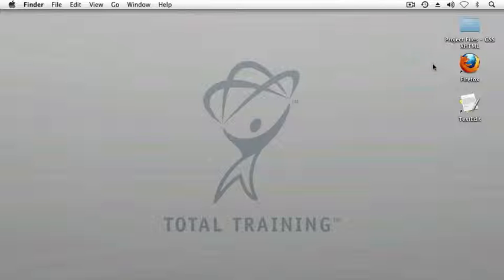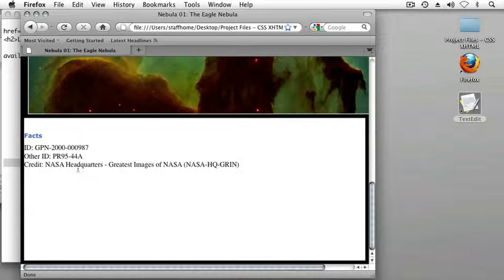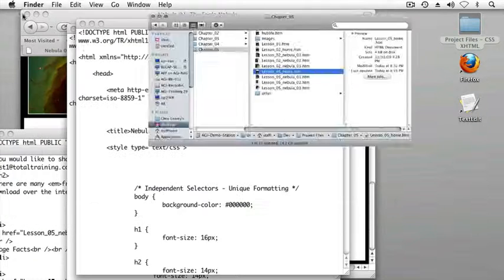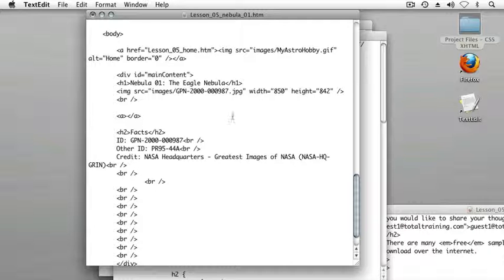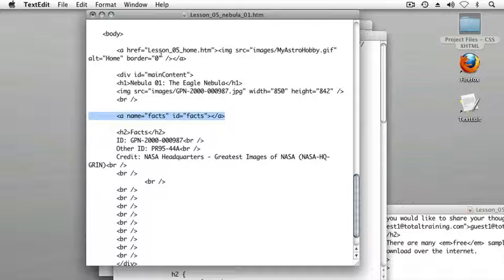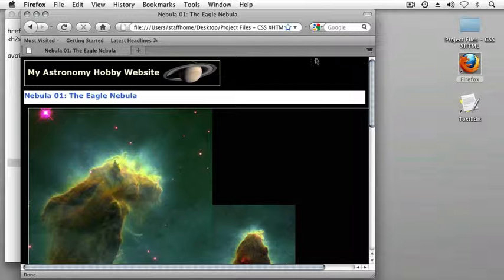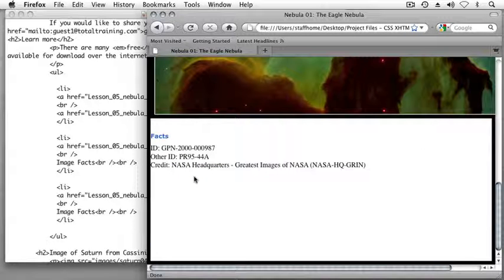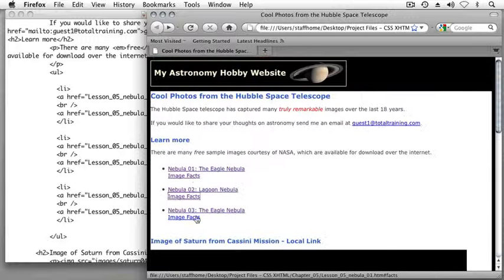TSXWDV P01 C05 L04